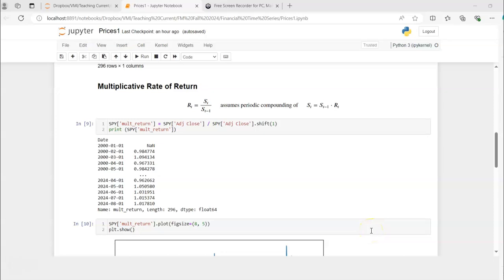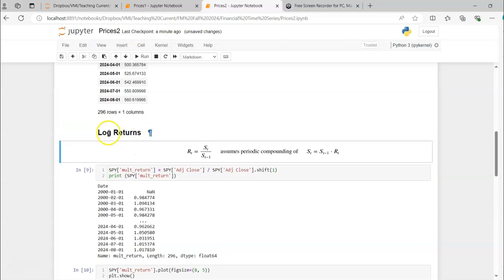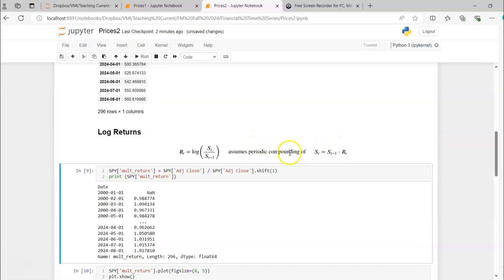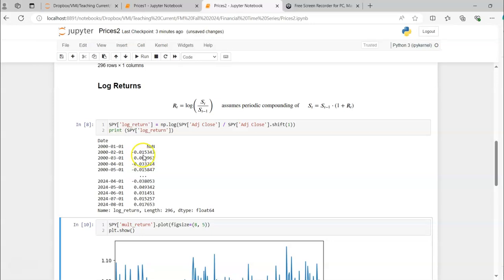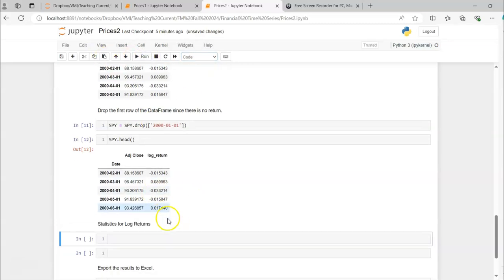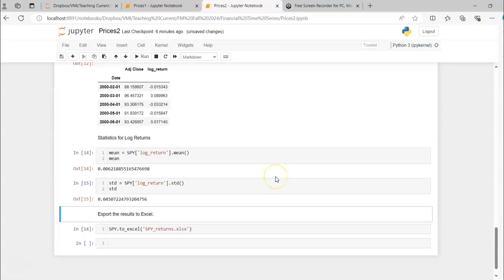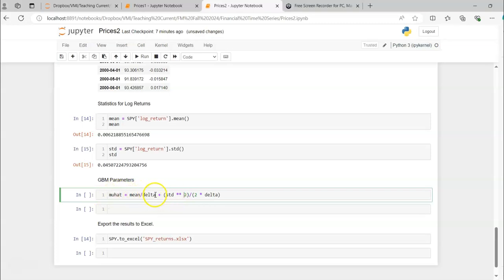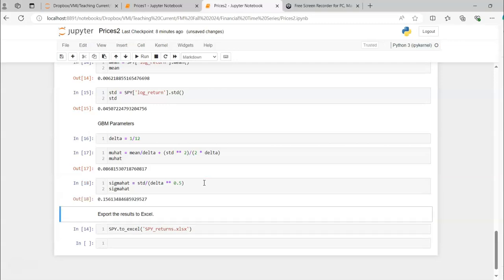Calculating Log Returns with Python